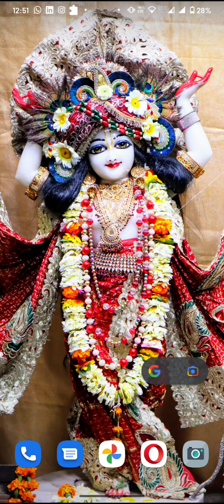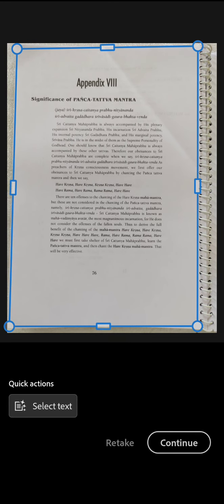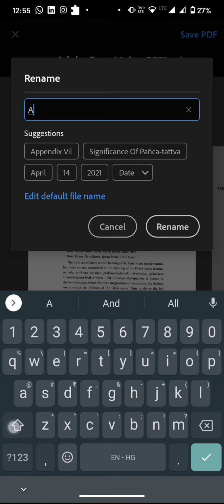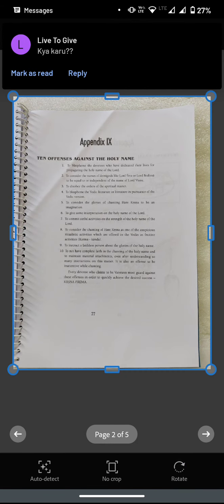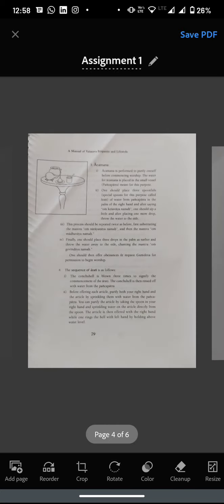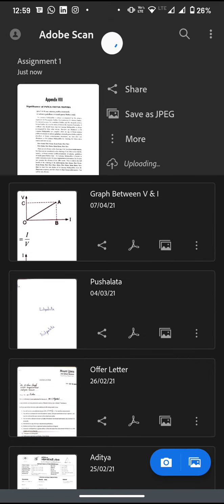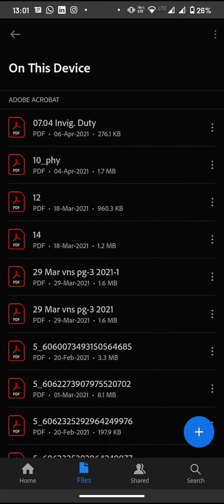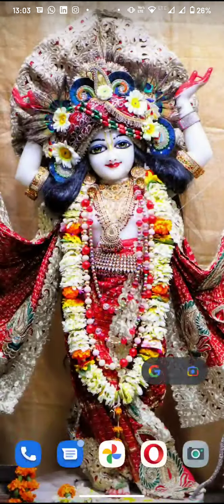How to Make High Quality PDF Using Adobe Scan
Learn to Make PDF of your valuable documents and upload it on Cloud.
Carry your documents anywhere you go.
Access Anytime, anywhere.
Print Anytime.